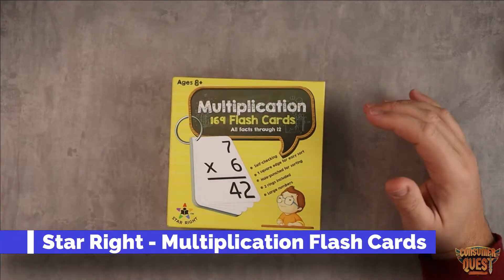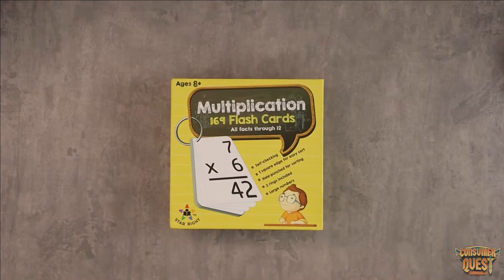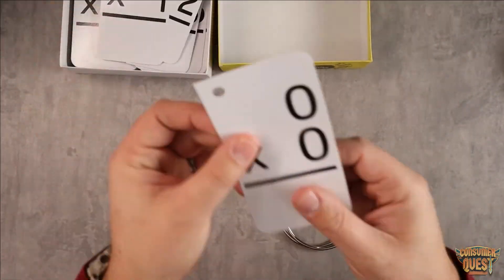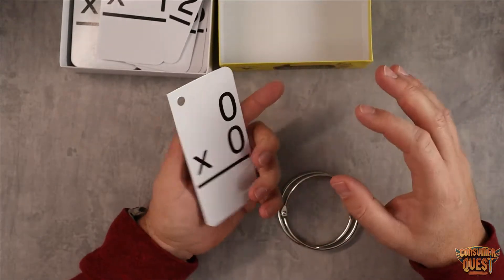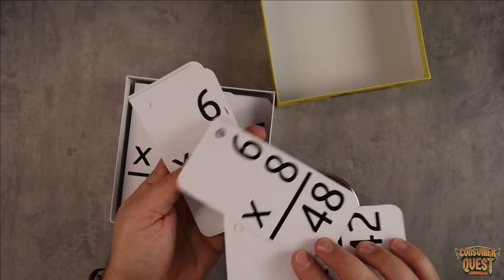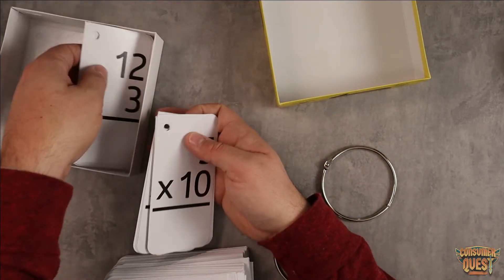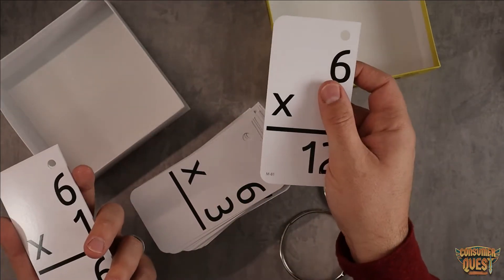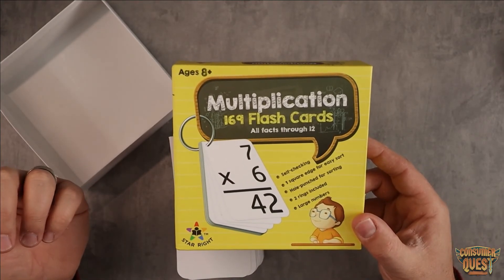Star Right Multiplication Flash Cards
Star Right Math Flash Cards - Multiplication Flash Cards - 169 Hole Punched Math Game Flash Cards - 2 Binder Rings - for Ages 8 and Up - 3rd, 4th, 5th and 6th Grade

MATH SKILL DEVELOPMENT: These 6.4” x 1.8” inch flashcards will help teach your child basic multiplication. This set is perfect for honing early math skills while reinforcing calculation techniques at any age.

CONVENIENT AND ORGANIZED: The flashcards are hole-punched so you can easily organize cards using the included metal rings. Each card has 1 square edge for easy sorting and 3 rounded edges for easy gripping.

LEARNING MADE EASY: All answers are on the back of the cards, making them ideal for teaching, reviewing and practicing in the classroom. The large print means you can work with children individually, or in groups.

PACKAGE INCLUDES: (1) Multiplication Flashcard set (169 cards) and (2) Metal Sorting Rings

STAR RIGHT, CARES RIGHT: Star Right believes that fun and learning go hand-in-hand. We strive to make products that will stimulate the imagination, creativity, and develop technical skills, all while still being tons of fun!